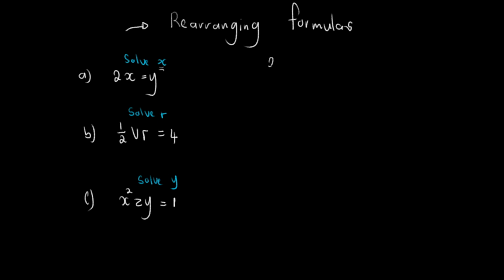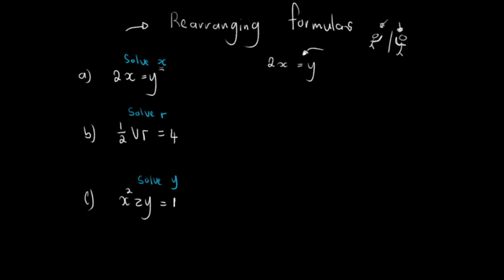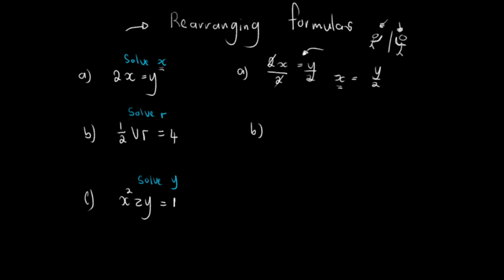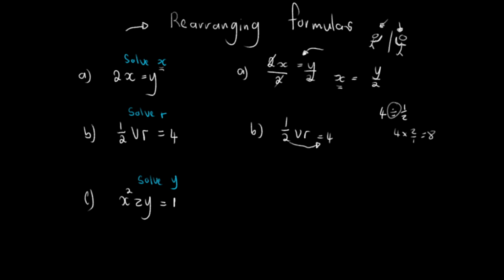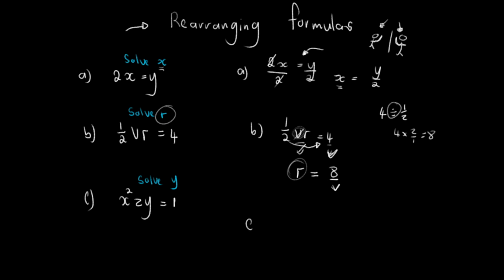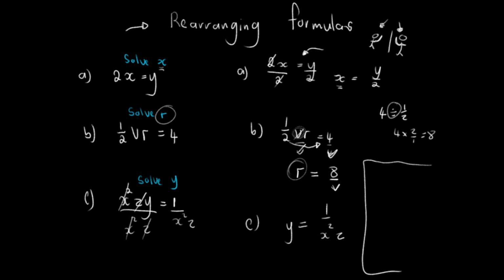Mastering Formula Rearrangement: Unleashing the Power of Equations